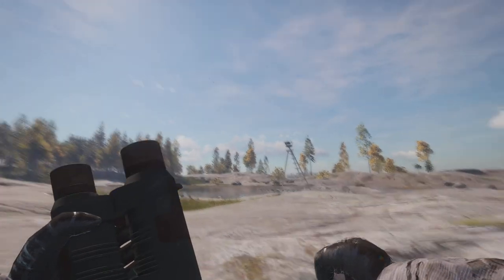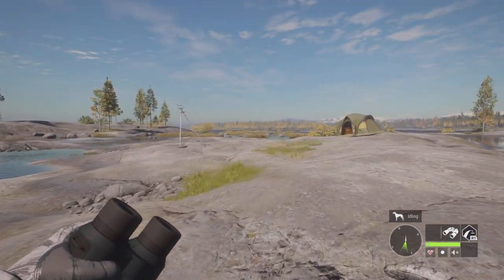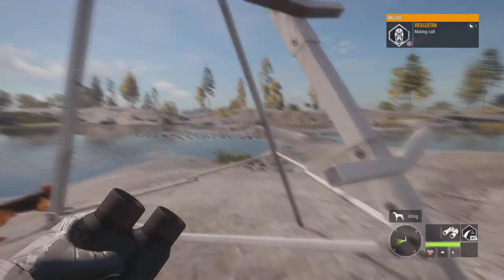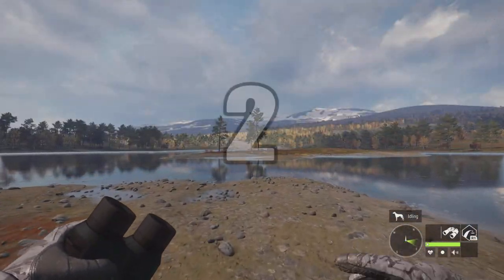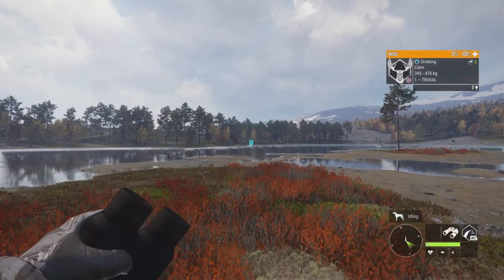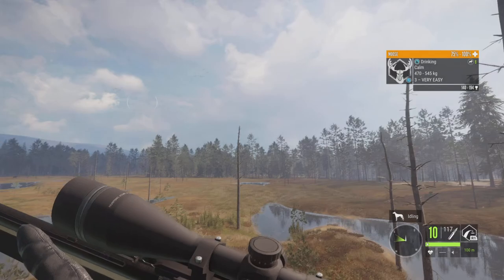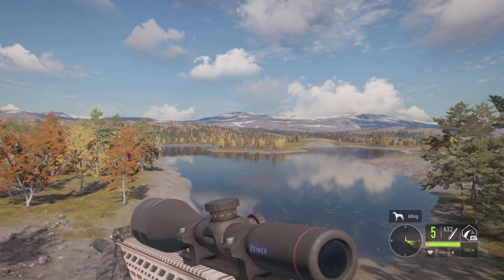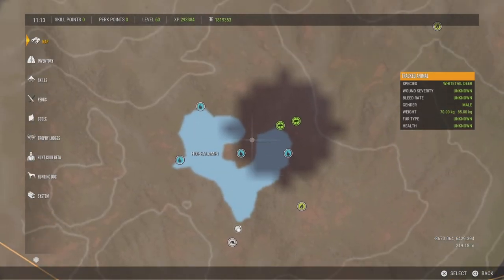Top 5 Best Guns In theHunter - Call of the Wild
Today, we will be taking a look at the top 5 best guns in the hunter - call of the wild. This list will include the best rifles, best shotguns, and best handguns in the entire game. They will range from the absolute tank of the Rhino .454 to the newest Zarza .308. I hope y'all enjoy the video.